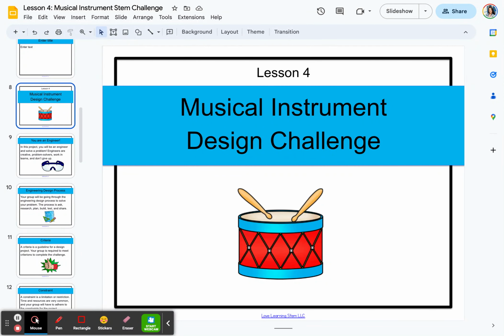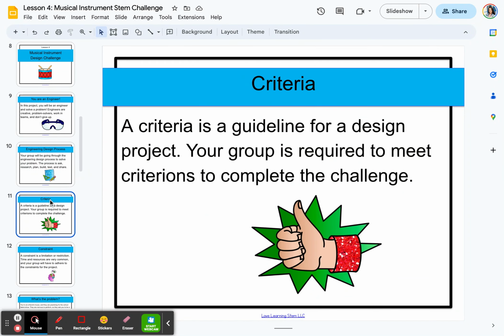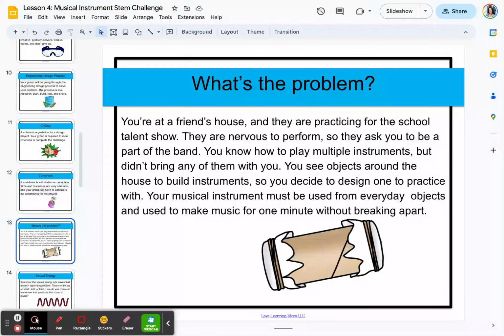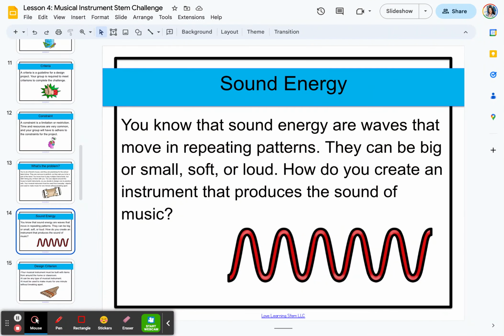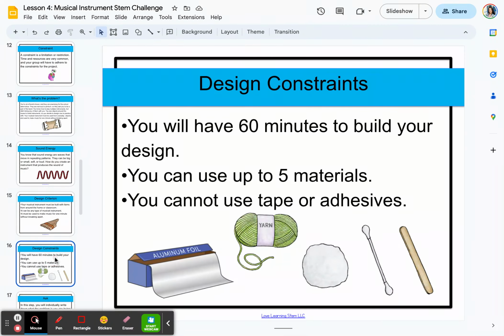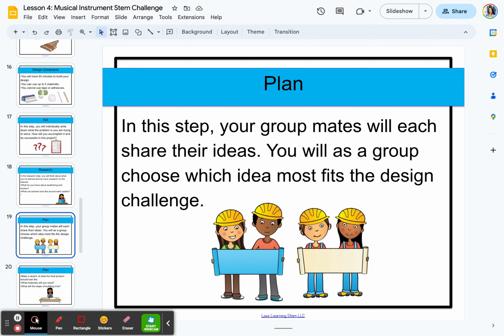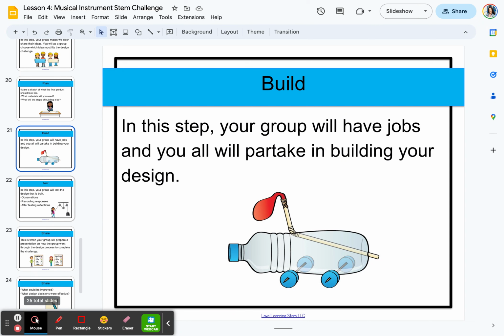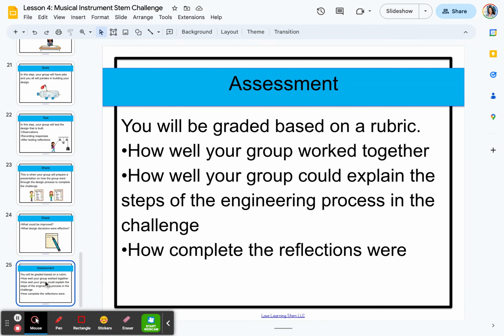Lesson 4: Musical Instrument Stem Challenge - Sound Wave NGSS